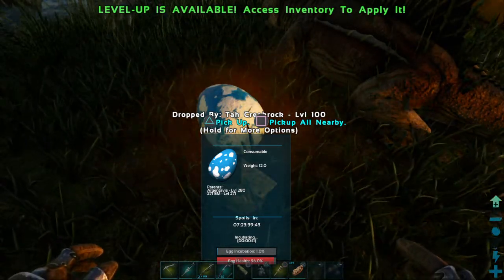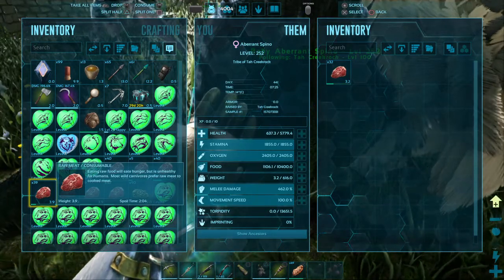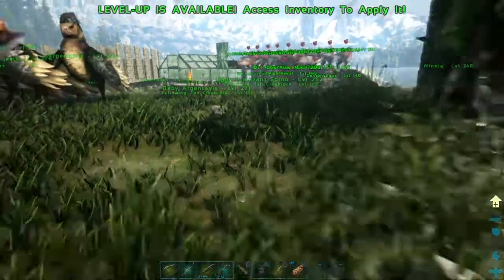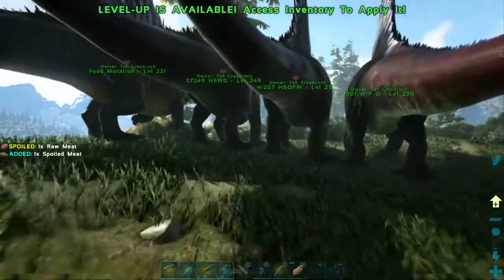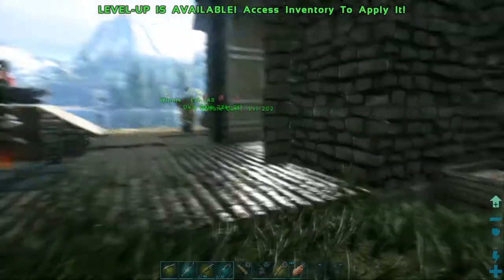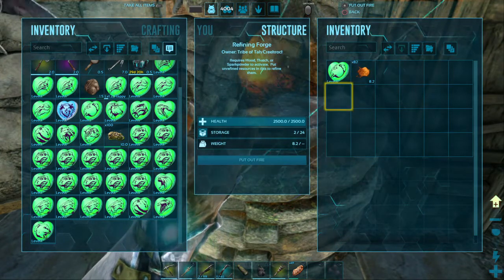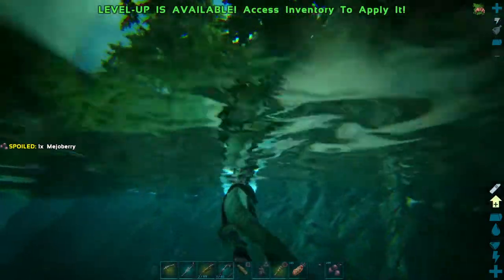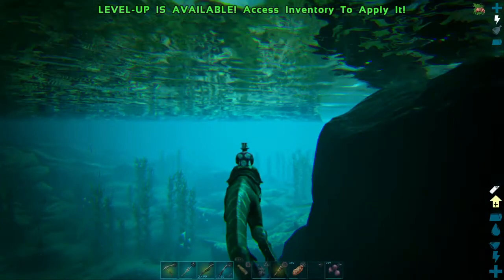ARK: Survival Evolved Day 441 on Valguero taking the Baryonyx out for a spin.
This was Day 441 on the Valguero map and I need to make a fast trip back down to my Aberration Base so I decide to take the Baryonyx out for a spin.